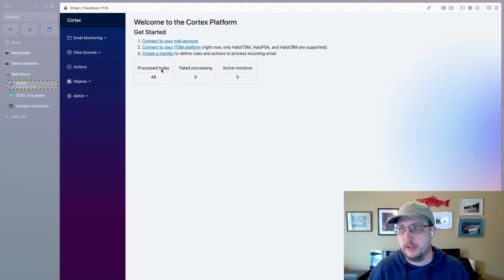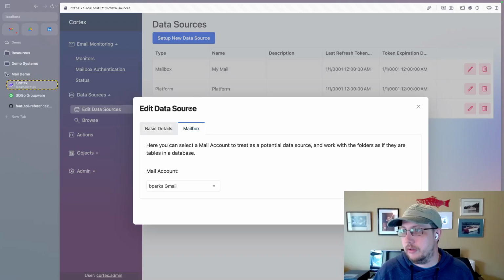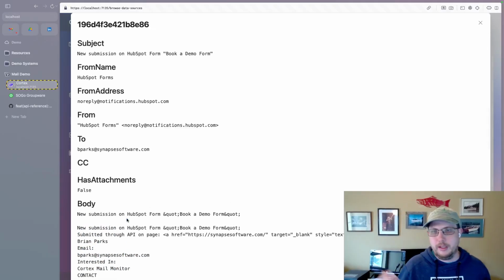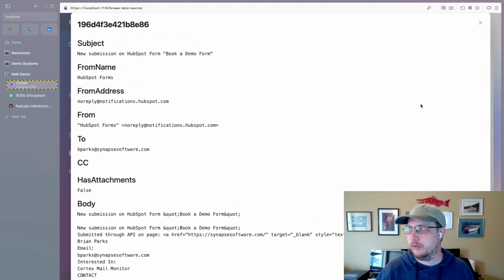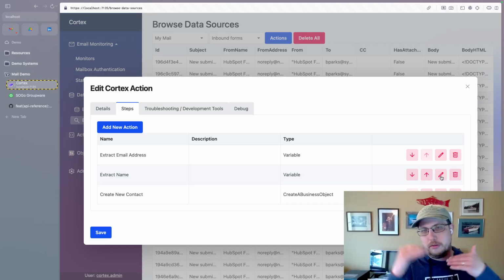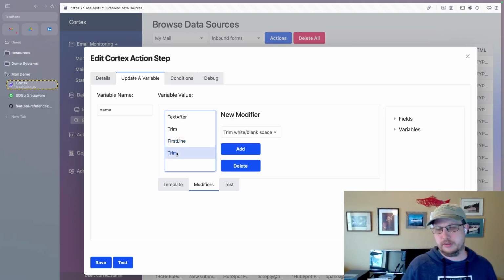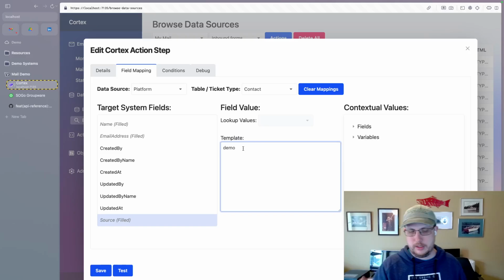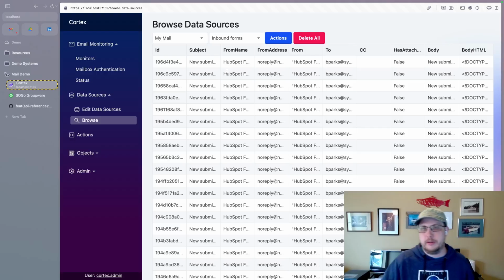Treat your mailbox like a database! Cortex Data Sources and Actions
In this video, I show off several features that have been mostly hidden from view, but are now coming together into a cohesive use case. Integration with email and the mail monitoring actions capabilities have been out since 2.0, but the ability to browse data sources, the ability to run actions from arbitrary records in those data sources, the ability to save records locally in Cortex, and of course the ability to browse a Mailbox as if it were a database are all brand new in this video and coming soon to Cortex 2.2.